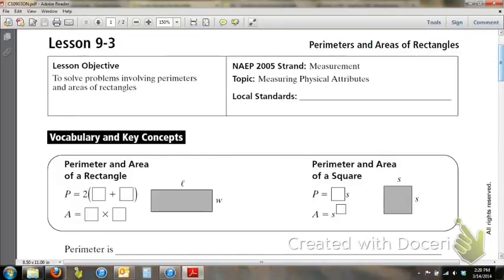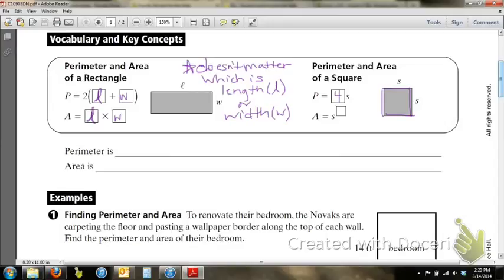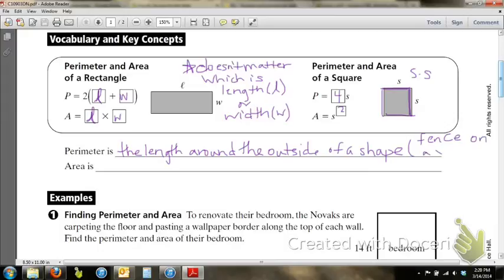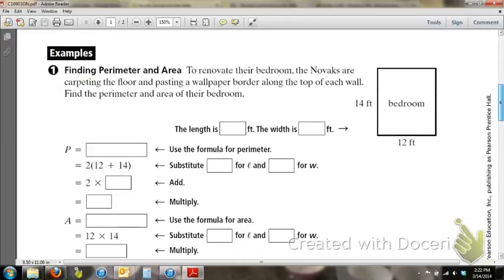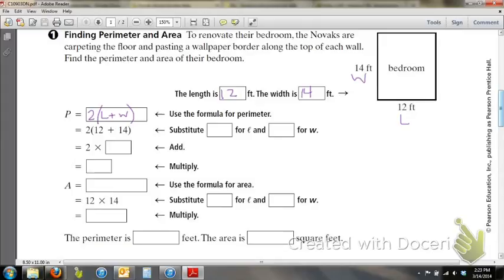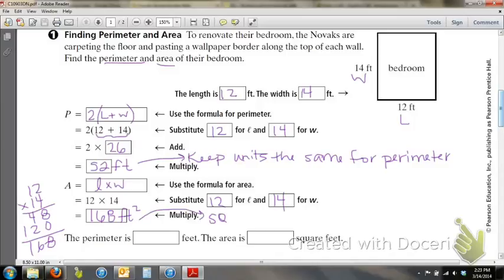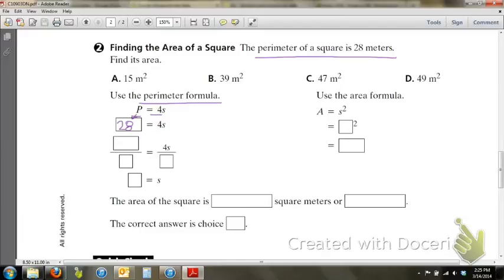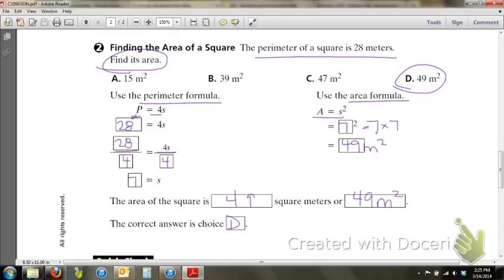9.3 math 5